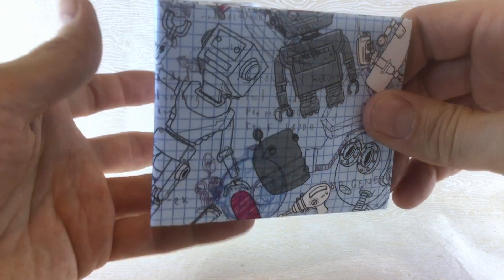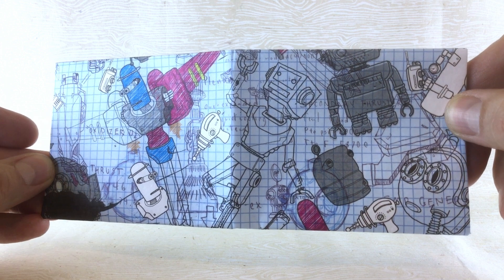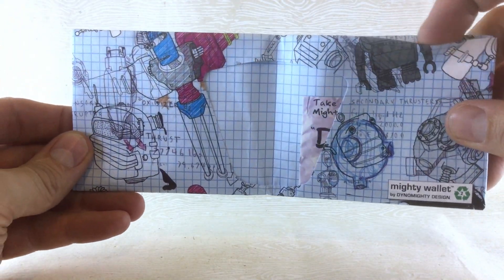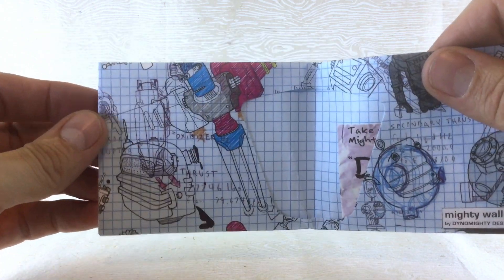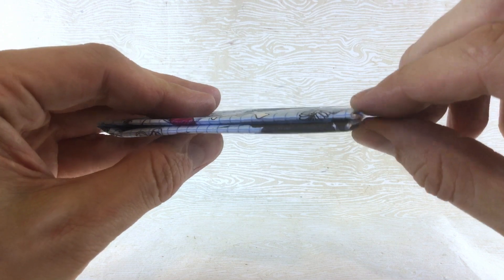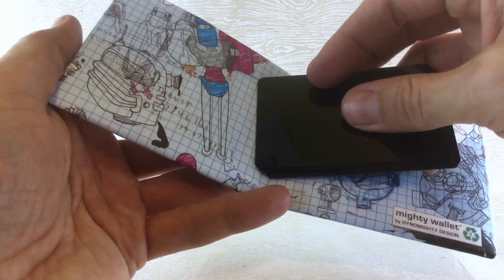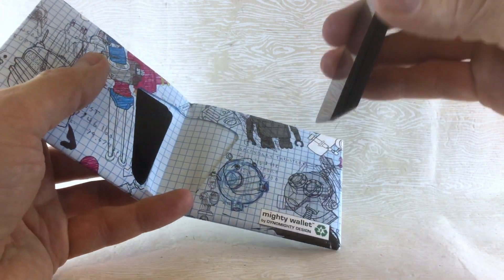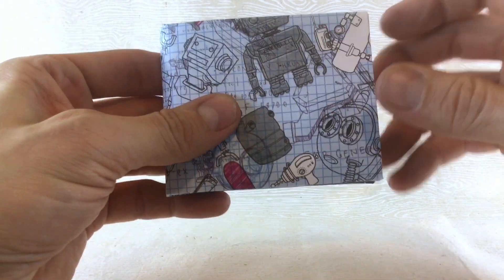Robots Mighty Wallet - Close Up View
Robot sketches from a future past. These fun and funky robot sketches could be taken from the notebook of a not so distant future robot designer.